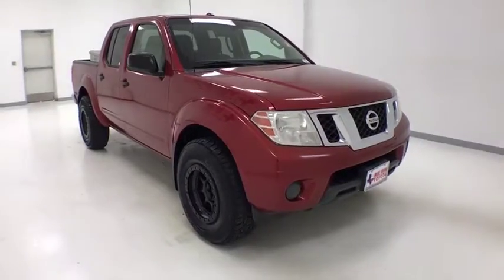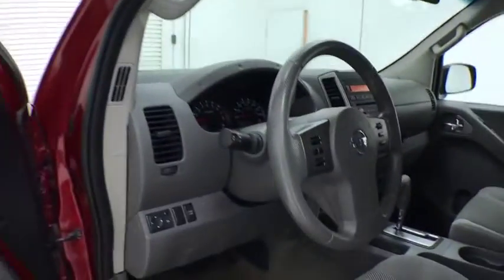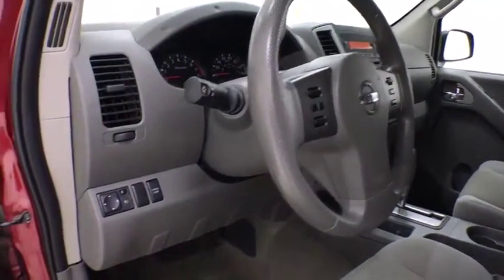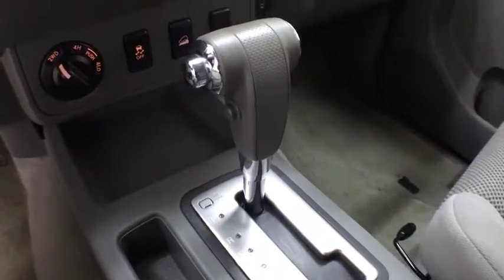2012 Nissan Frontier Corpus Christi, Portland, Victoria, Kingsville, San Antonio, TX 047499A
Lava Red Used 2012 Nissan Frontier available in Corpus Christi, Texas at Mike Shaw Toyota. Servicing the Portland, Victoria, Kingsville, San Antonio, TX area.

CLEAN CAR FAX, LOCAL TRADE-IN. 4WDbrbrUPFRONT PRICING***NO PRICING GIMMICKS***5 DAY-500 MILE EXCHANGE POLICY***WE FINANCE with APPROVED CREDIT***ONE YEAR FREE MAINTENANCE***BUY WITH CONFIDENCE*** WE PAY TOP $$$ for TRADES***We will even show you the CARFAX history report and the service department repair order detailing the maintenance performed on the vehicle prior to it going on our lot. We make every effort to service our pre-owned vehicles for your piece of mind! WE BUY CARS, TRUCKS, VANS AND SUVs..brbrbrAwards:br  * 2012 KBB.com Best Resale Value AwardsbrbrbrMike Shaw Pre-Owned Advantage Warranty includes: 3 month limited warranty coverage and free oil changes up to 12,000 miles as well as Free Lifetime Inspections. See dealer for details.